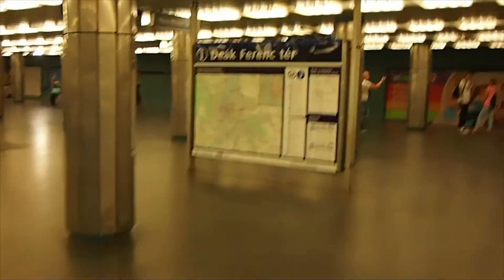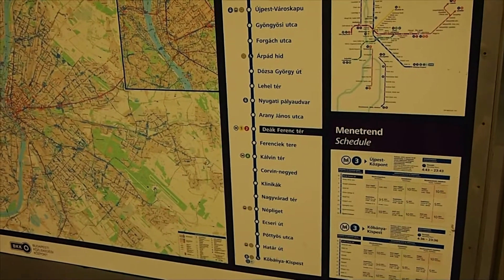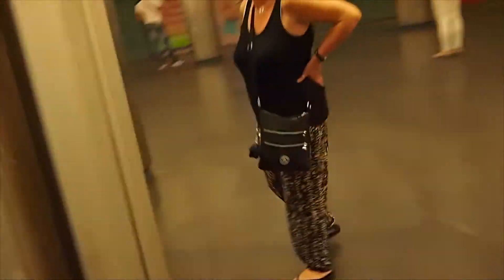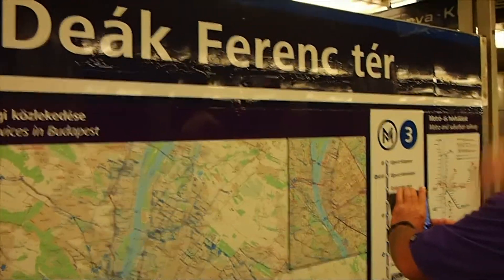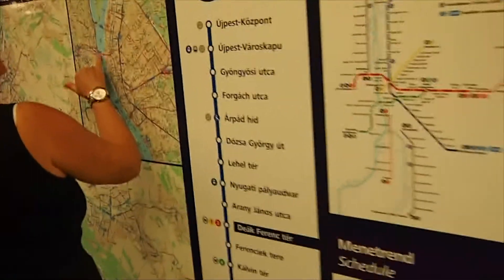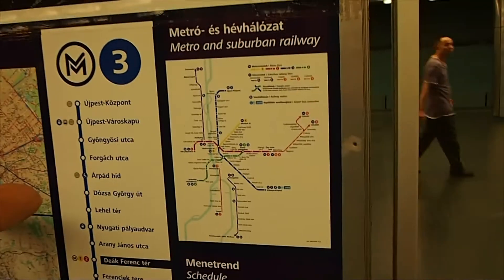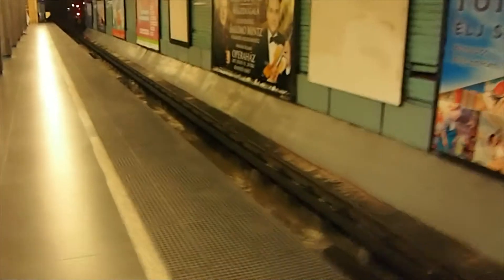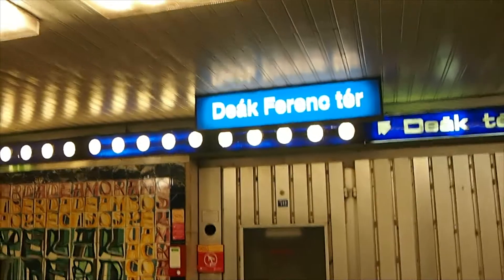The oldest trains on Budapest's Metro network, serving Line 3 (blue)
Metro line 3 on Budapest is served by these really old electric train carriages. The carriages have visible Volt and Ammeters at one end, along with pneumatic pressure gauges for the braking system.

These trains are powered by 3rd rail electrification at 825 Volts DC. The trains are Soviet-made Metrovagonmash 81-717/714 carriages.

Budapest is introducing brand new modern trains on Line 3 that are enclosed, air-conditioned and much brighter and comfortable. These are painted white on the outside. Unfortunately I wasn't able to catch one, but I believe is better to catch a ride one of these dated rolling stock models before they are removed from service.